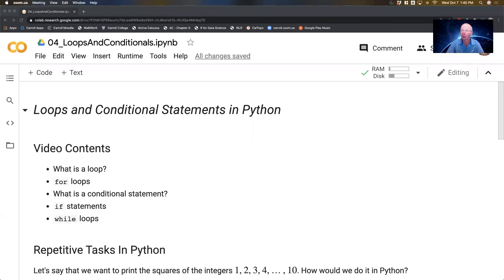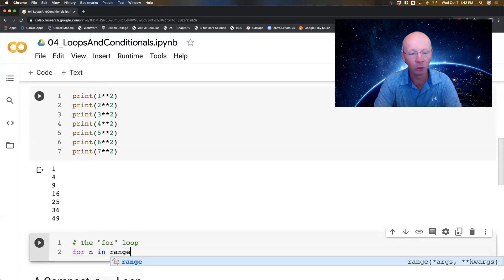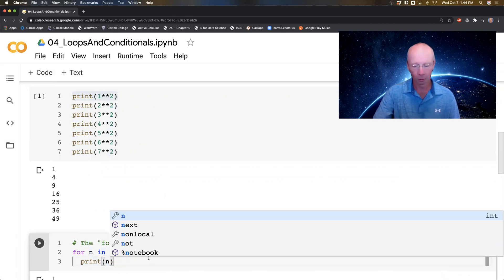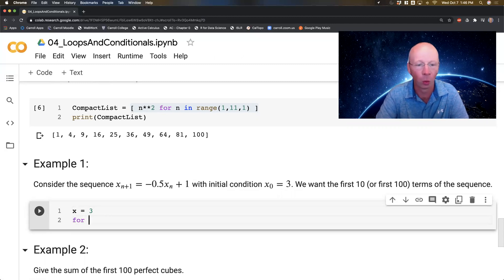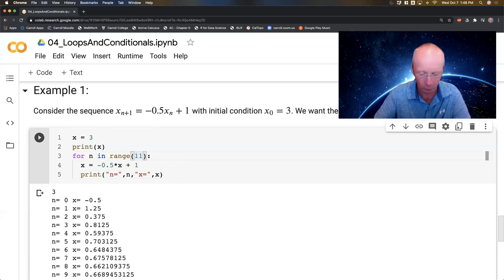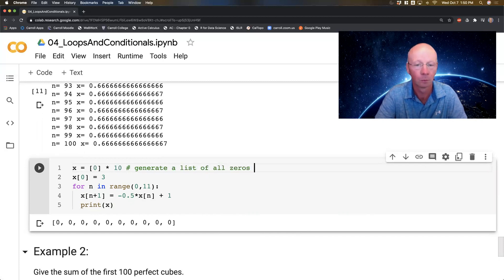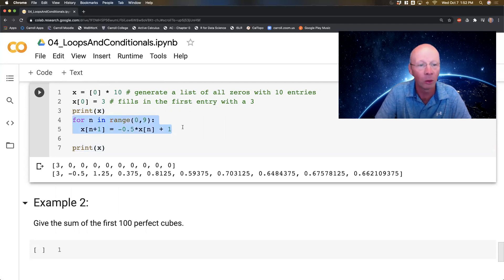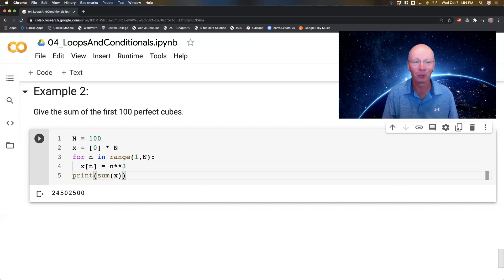Python Video 04a: For Loops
Introduction to for loops in Python.